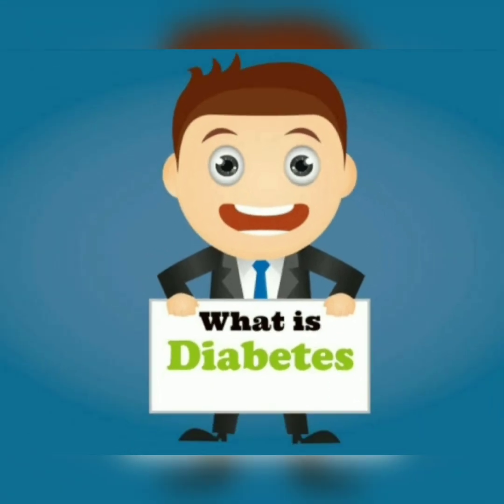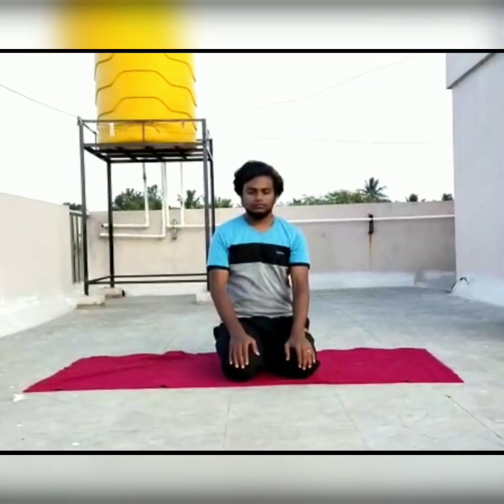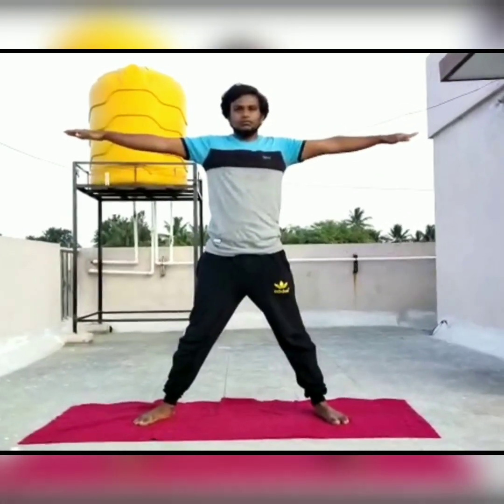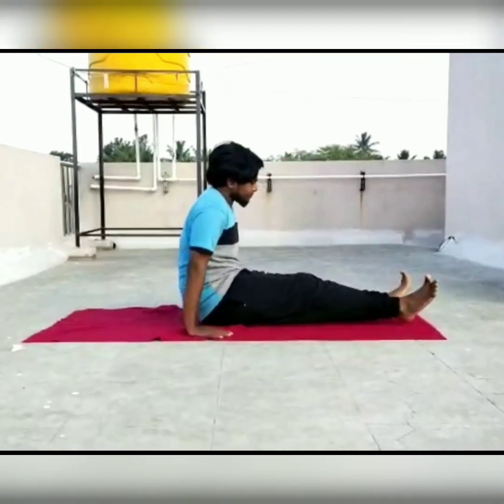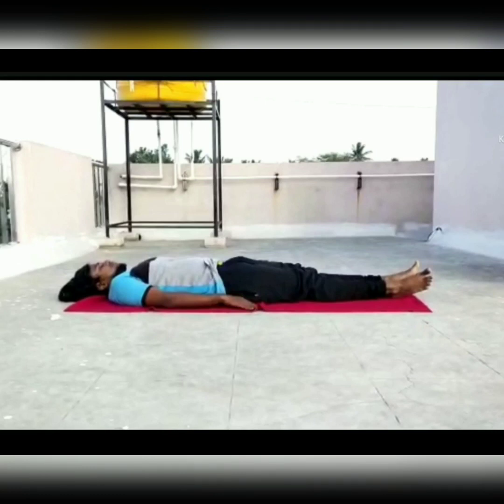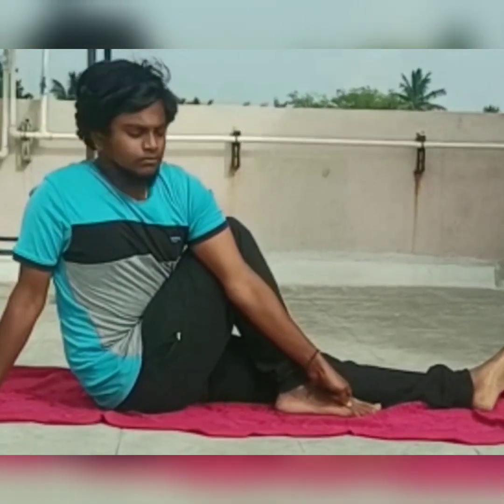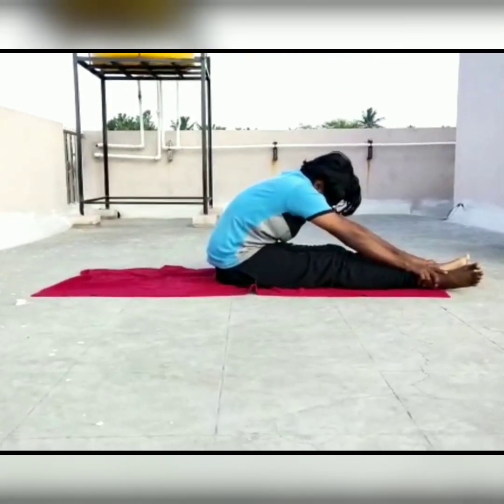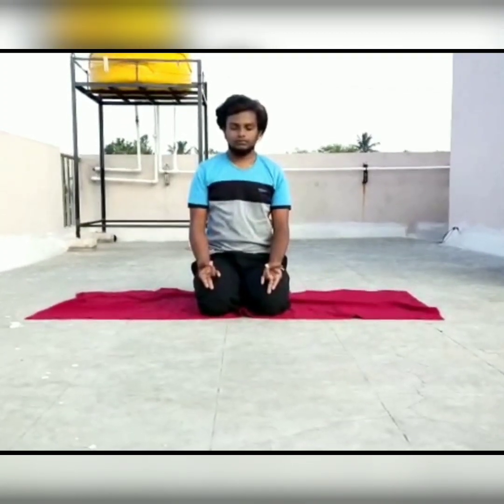Yoga for diabetes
Type 1 diabetes symptoms are:
Increased thirst, frequent urination, hunger, fatigue, blurred vision

Type 2 diabetes symptoms are:
Same as type 1 some cases, there may be no symptoms

How yoga helps to cure Diabetes:
Yoga helps to regenerate and restores pancreatic cells by abdominal stretching
Regular Yoga exercises can reduce body weight which is very vital to keep Diabetes under check
Yoga postures help to improve Insulin sensitivity which results in better glucose uptake
It helps to stimulate pancreas by enhancing circulation in the pancreas